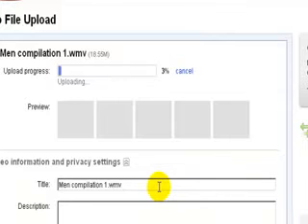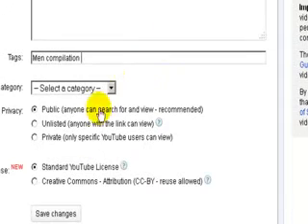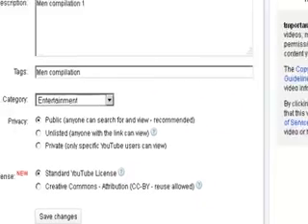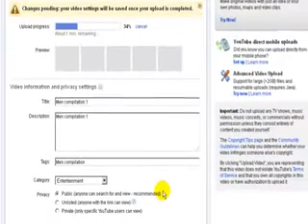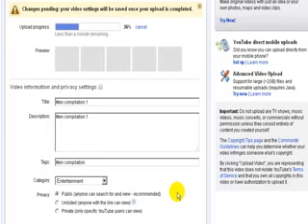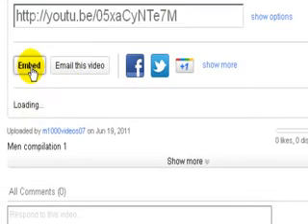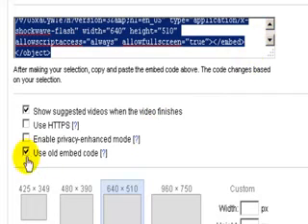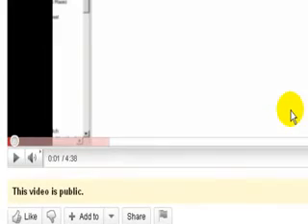How to upload a video to Youtube